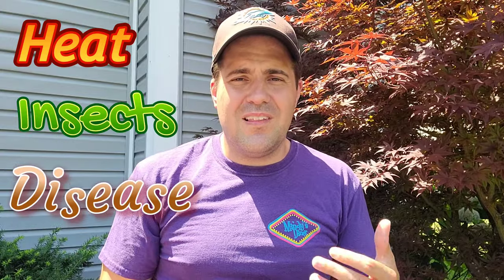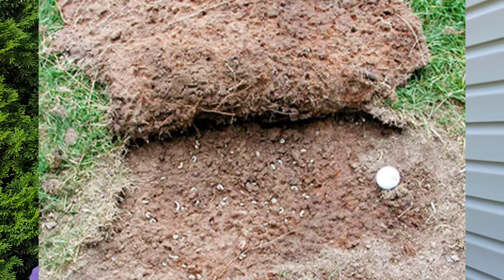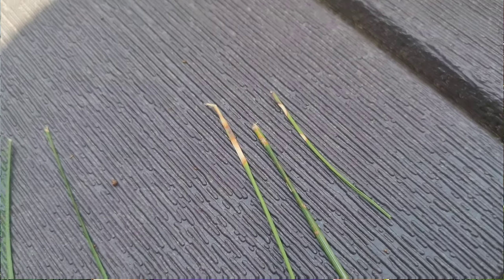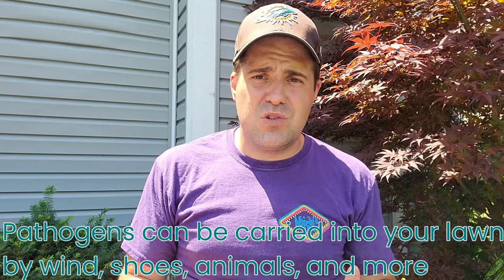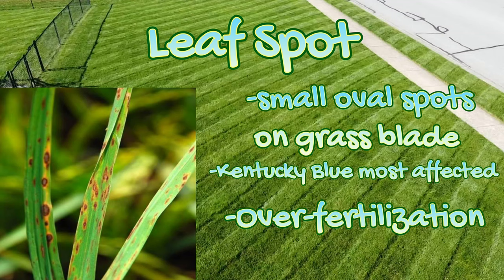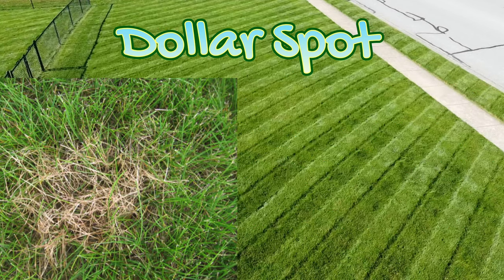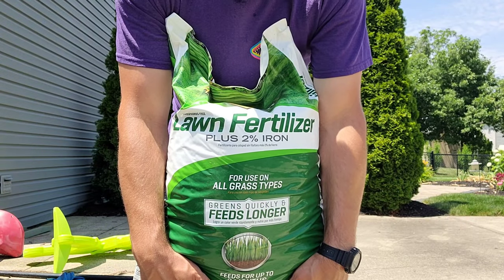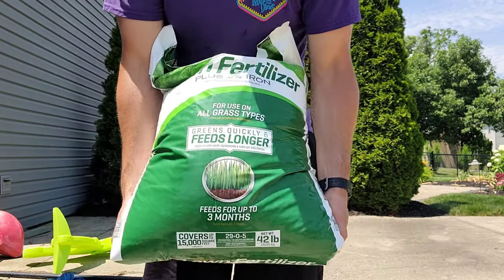How To Identify Brown Spots In Your Lawn: Lawn Disease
In this video I show you how to play detective with your lawn whenever you have brown spots. Is it from heat, insects, or disease? Knowing what to look for will go a long way in helping you fix issues with your lawn. Soon you will have a disease free lawn that is looking good throughout the summer heat.